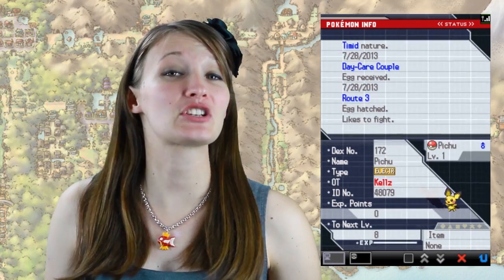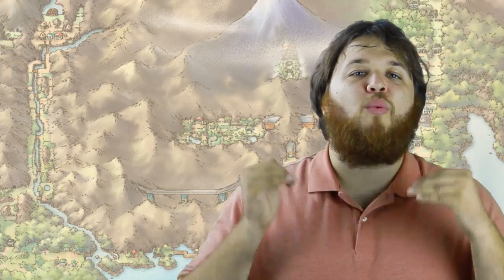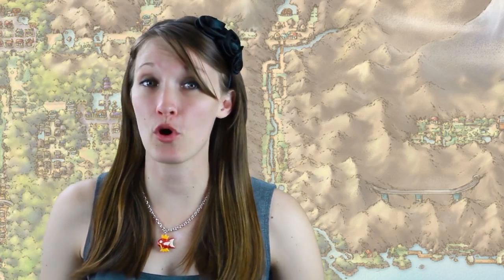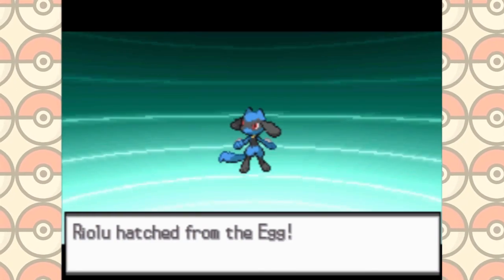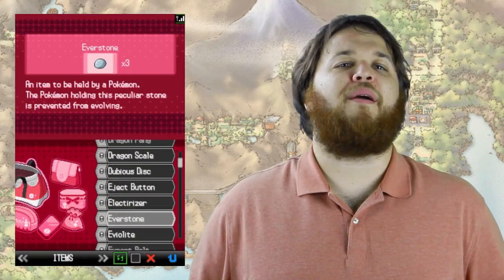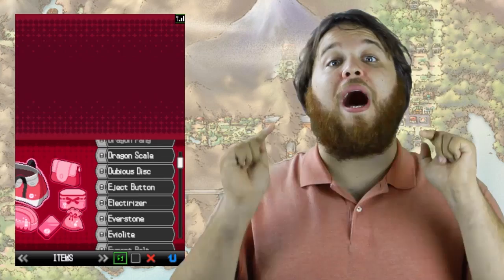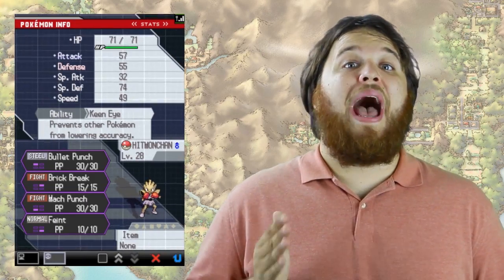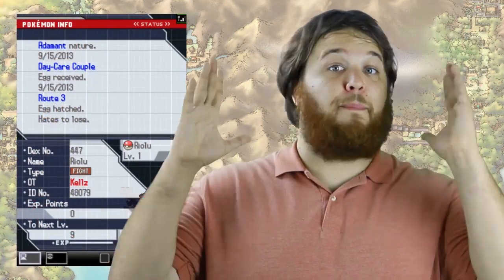The Dex! Breeding! Trainer Tips Ep. 7!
Alex and Pokekellz take a break from their weekly Pokemon Trivia and Battle-Strategy format to bring you a very special episode about Breeding!

Presenting: Trainer Tips!

Curious about PokeKellz's necklace? She makes them:

Say Hi to our editor Jimmy, or check out his new gaming channel, Sunder: